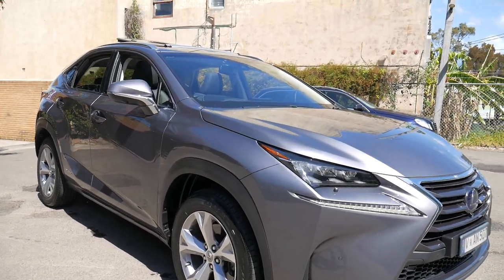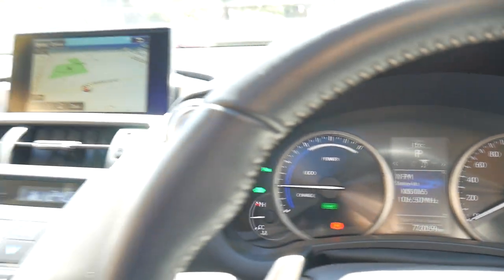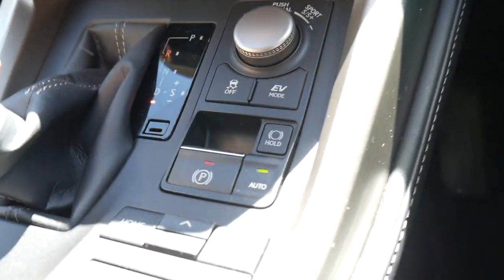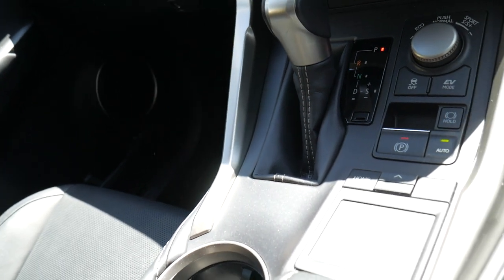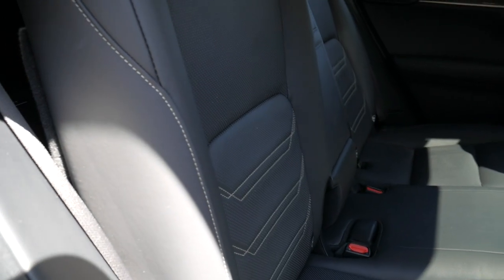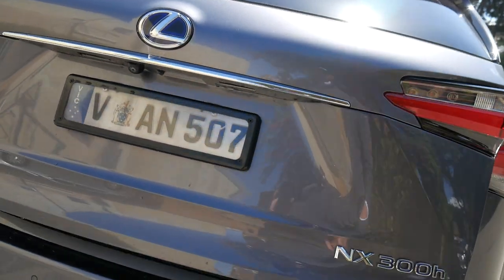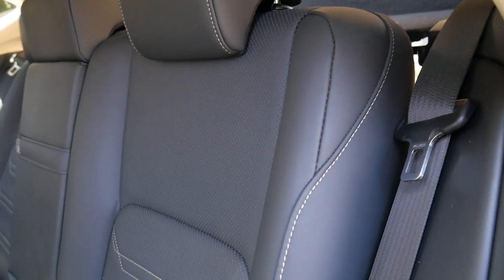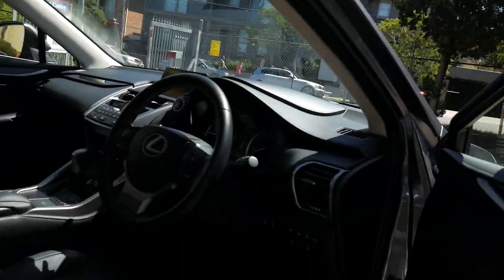Lexus NX300h Sports Luxury - 2015